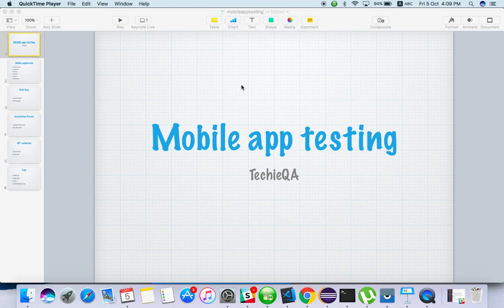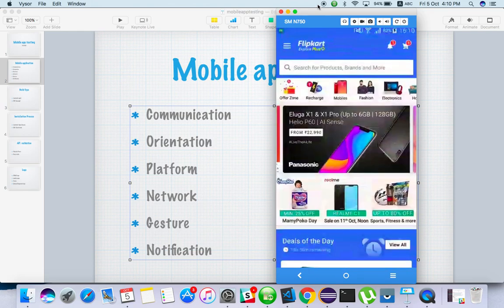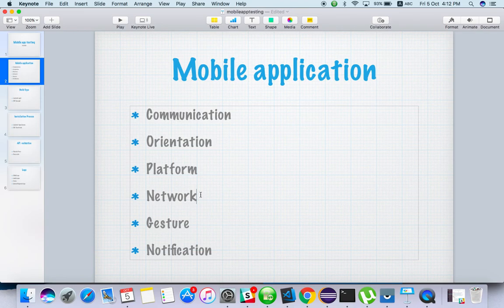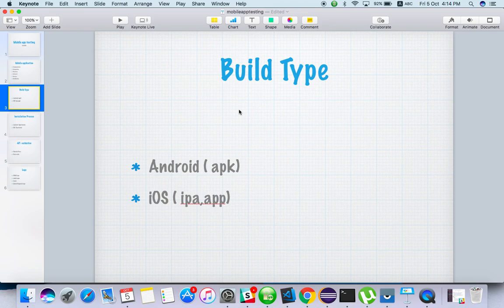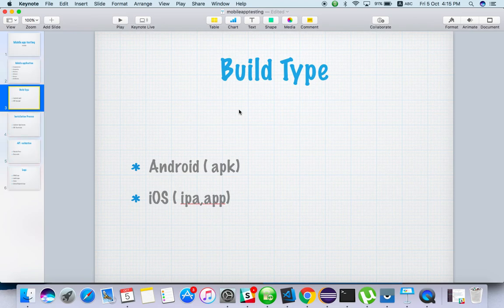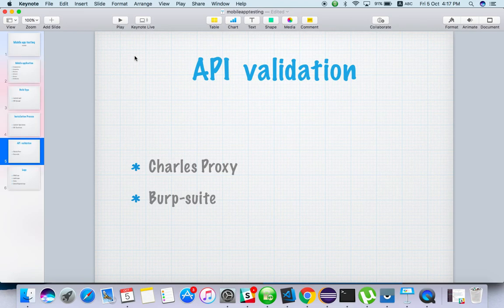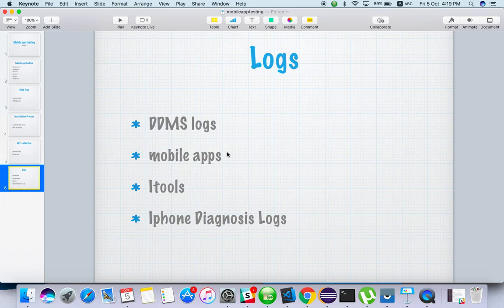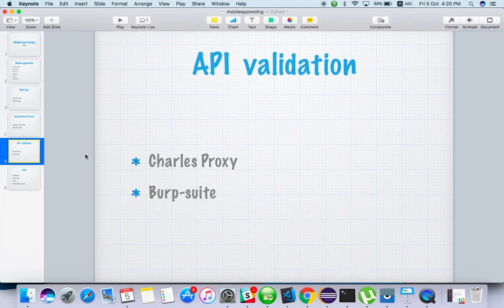Learn mobile application testing from Scratch | Mobile application testing for beginners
Learn mobile application testing from scratch. Learn about the installation process to the logging process.